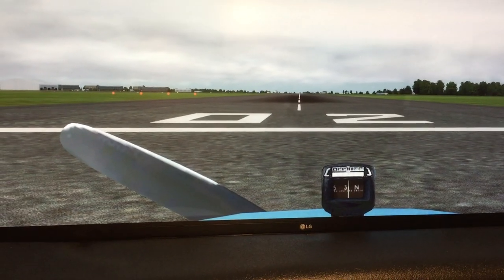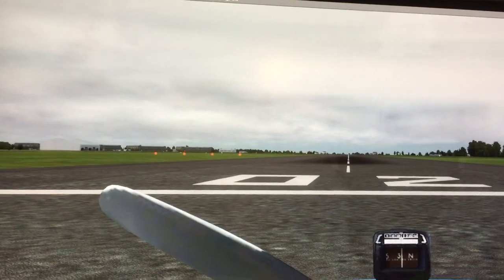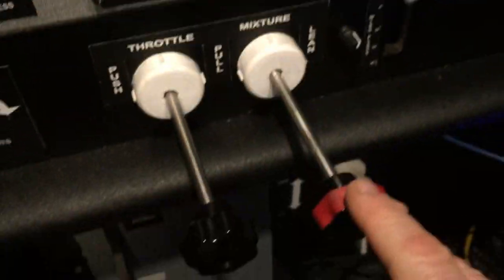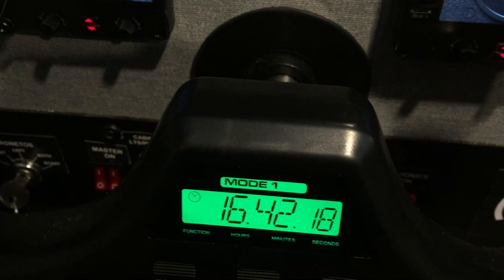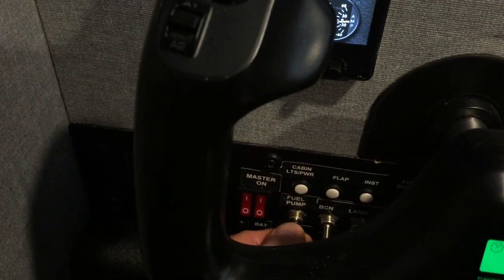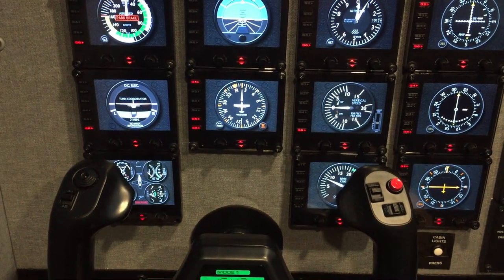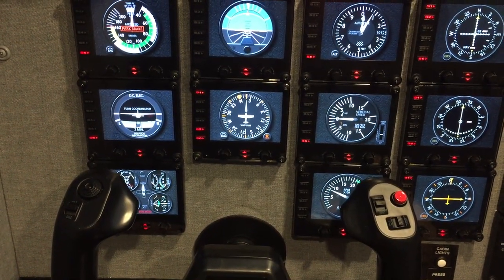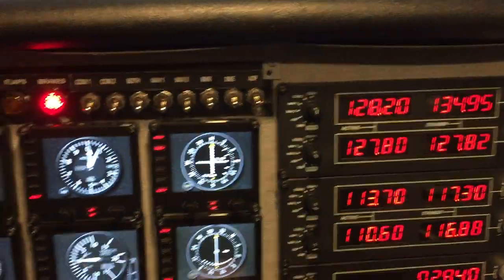New Cessna 172 Simulator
My New Cessna 172 simulator is finished and operational.  This is a 1 minute 37 second video of a first start-up.  More to come later …!